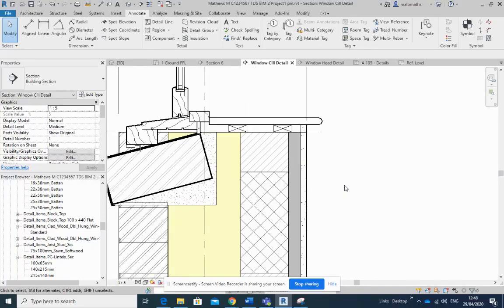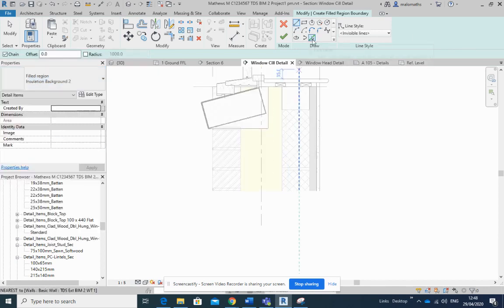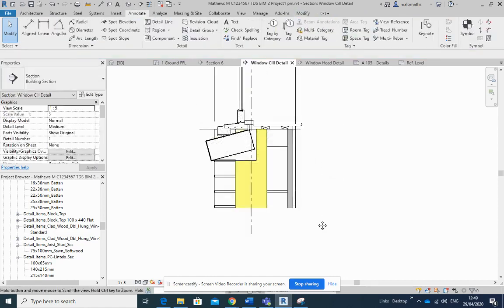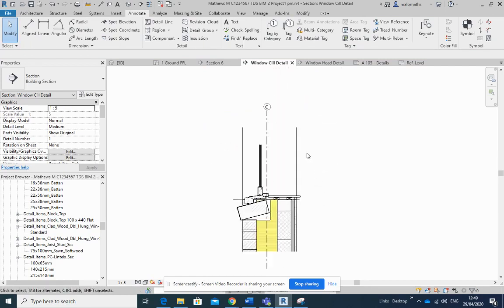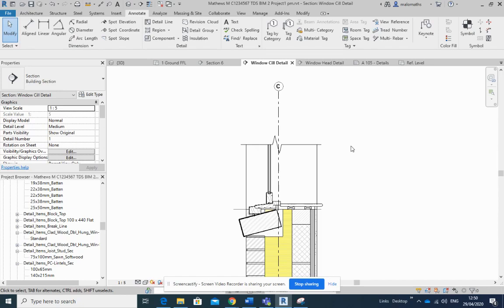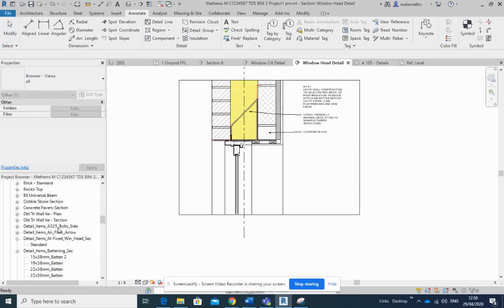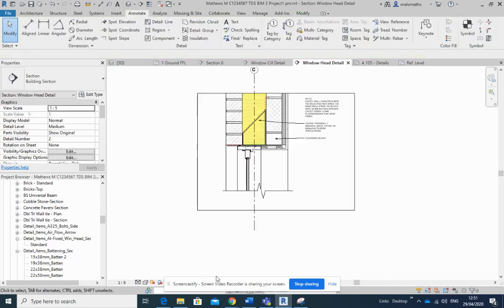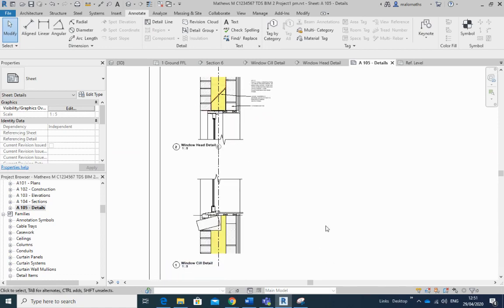TU831 Window Head-Cill Detailing Part 9